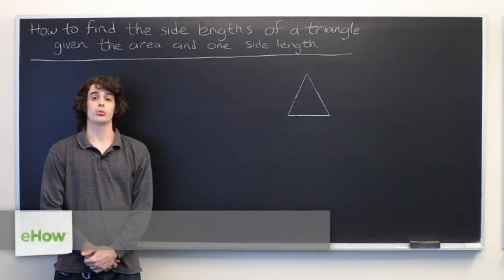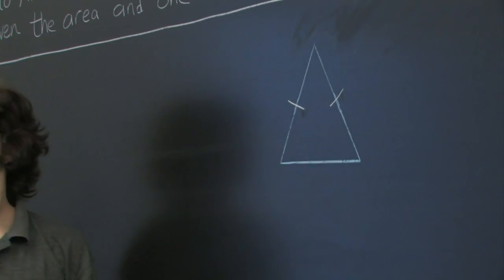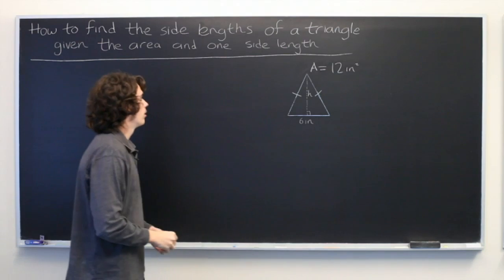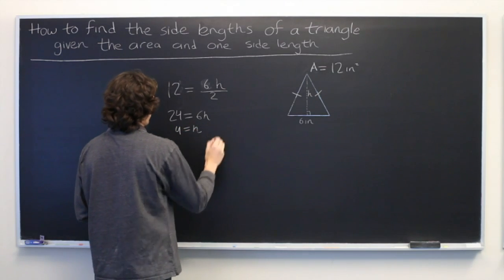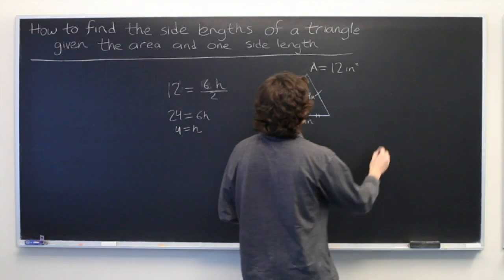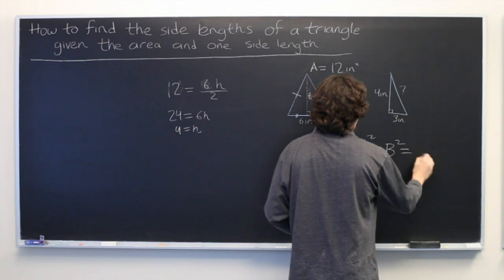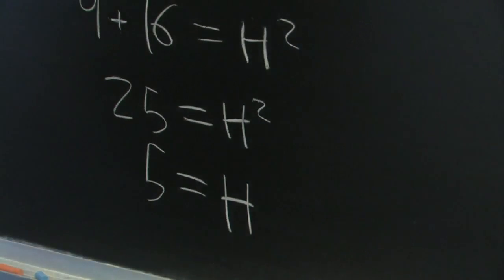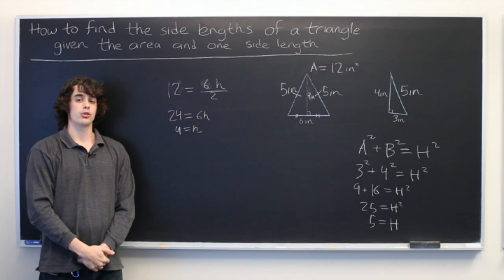How to Find the Side Lengths of a Triangle Given the Area & a Side Length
How to Find the Side Lengths of a Triangle Given the Area & a Side Length. Part of the series: Finding and Using the Area of a Triangle. All you need to find the side lengths of a triangle are the area and one of the side lengths. Find the side lengths of a triangle given the area and a side length with help from an experienced math tutor in this free video clip.